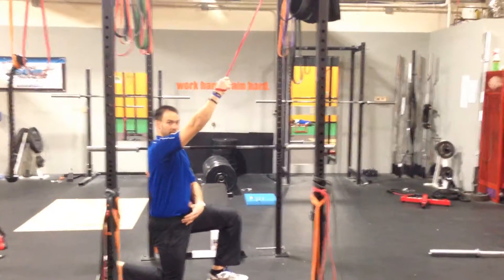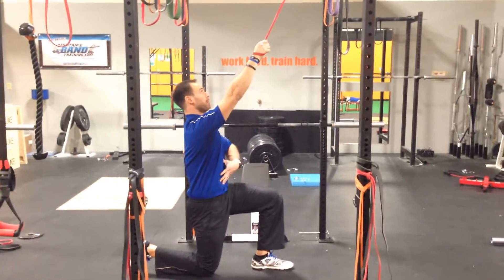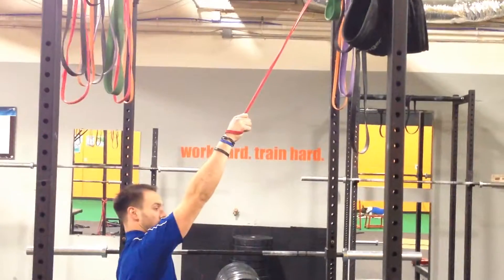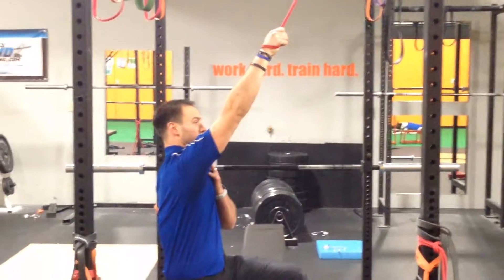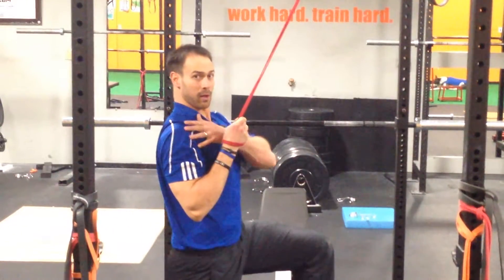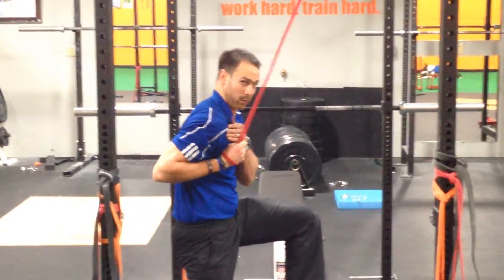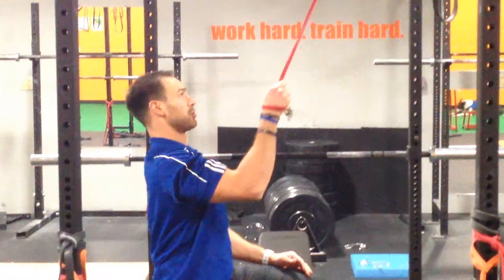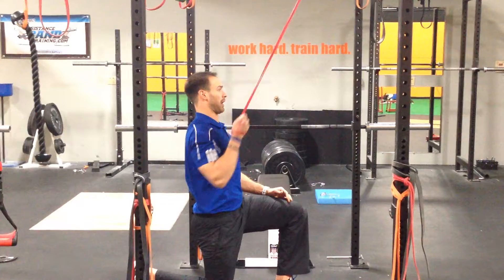Functional Integrated Training-Half Kneeling Lat Pull-down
Jared Markiewicz, owner of Functional Integrated Training, takes you through the half kneeling Lat Pull-down. Listen to his cues to maximize the benefits of this exercise while avoiding injury.